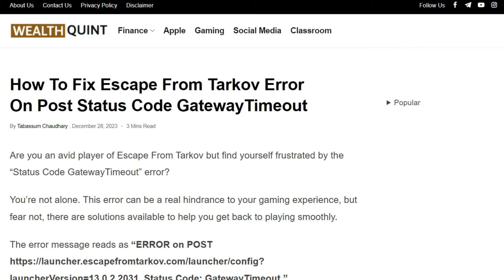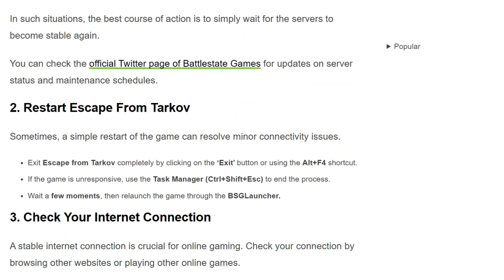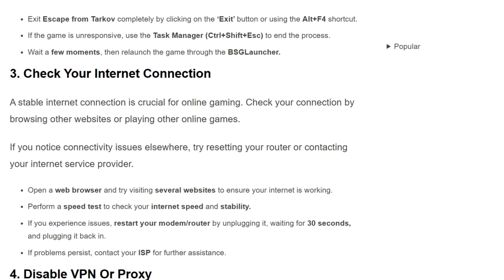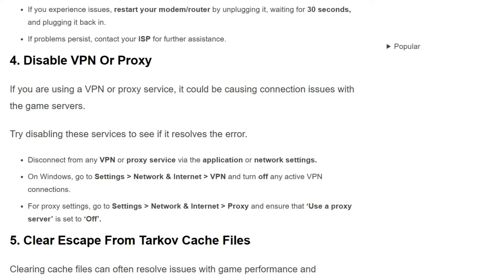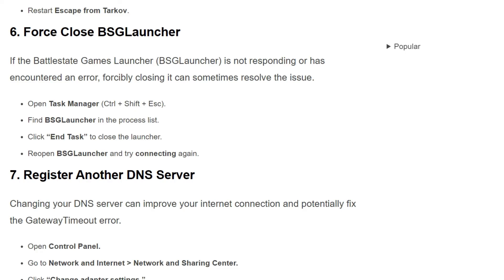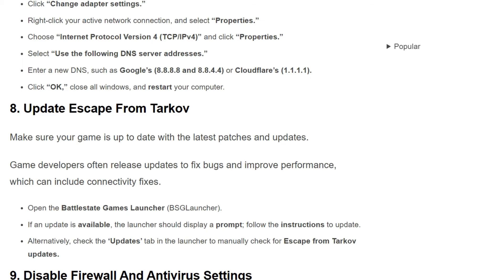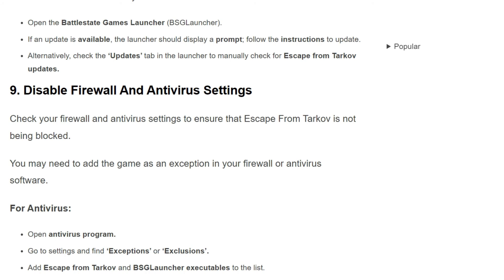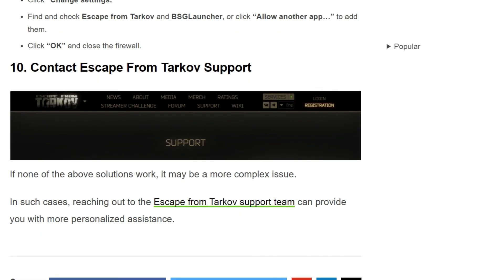How To Fix Escape From Tarkov Error On Post Status Code GatewayTimeout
Are you an avid player of Escape From Tarkov but find yourself frustrated by the “Status Code GatewayTimeout” error?

You’re not alone. This error can be a real hindrance to your gaming experience, but fear not, there are solutions available to help you get back to playing smoothly.

00:00 Introduction
00:33  Solution 1:Wait For Server Recovery
00:59 Solution 2: Restart Escape From Tarkov
01:27 Solution 3: Check Your Internet Connection
02:13 Solution 4:  Disable VPN Or Proxy
02:47 Solution 5: Clear Escape From Tarkov Cache Files
03:10 Solution 6: Force Close BSGLauncher
03:35 Solution 7:Register Another DNS Server
04:17 Solution 8:Update Escape From Tarkov
04:47 Solution 9:Disable Firewall And Antivirus Settings
05:36 Solution 10:Contact Escape From Tarkov Support